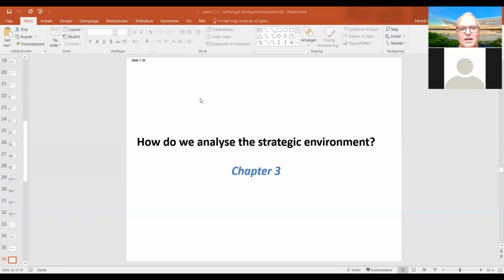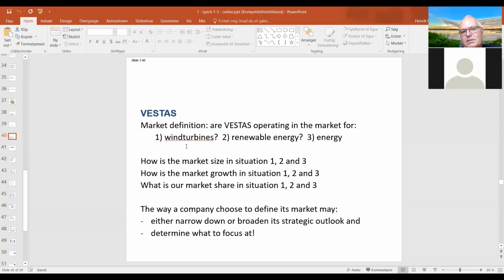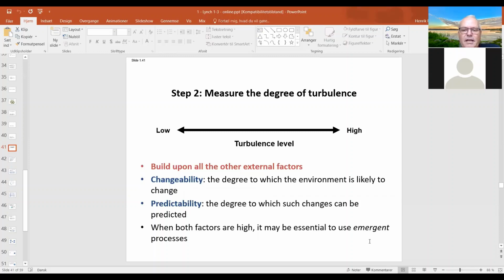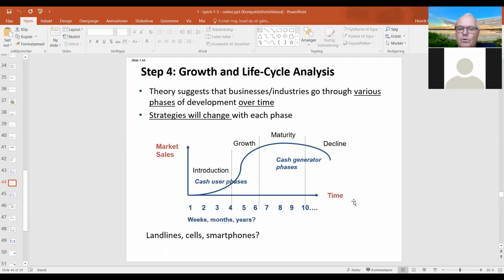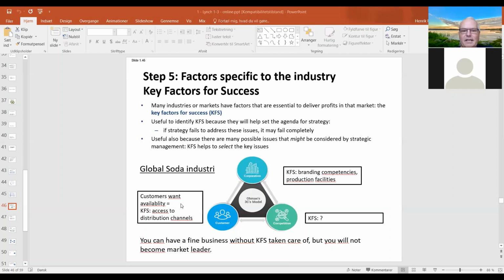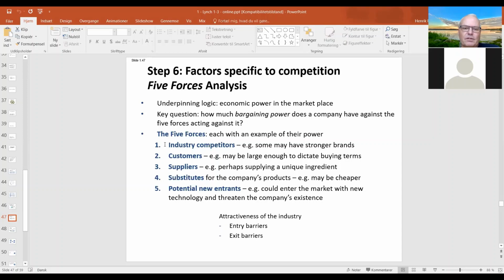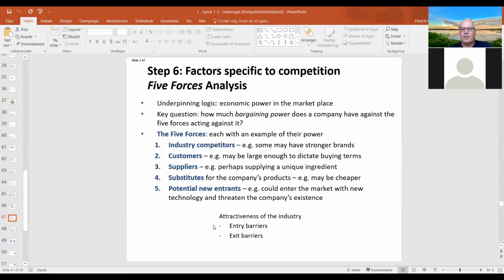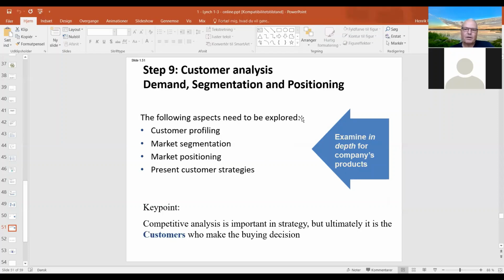Strategy 2 1 HRC Strategic analysis Environment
What is the content of environmental analysis and explanations on how to use the different elements and theories in an investigation of the environment that will lead to conclusions on Opportunities and Threats.
Elements explained are:
1) General evaluation: market size, growth and share
2) Degree of turbulence (depend upon 3-9)
3) Factors affecting many industries: PESTEL analysis
4) Growth: Life-cycle analysis
5) Factors specific to the industry: Key factors for success
6) Factors specific to competition: Five Forces analysis
7) Factors specific to co-operation: Four Links analysis
8) Factors specific to immediate competitors
9) Customer analysis: demand, segmentation and positioning